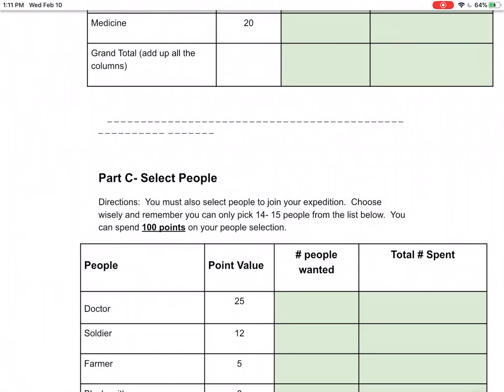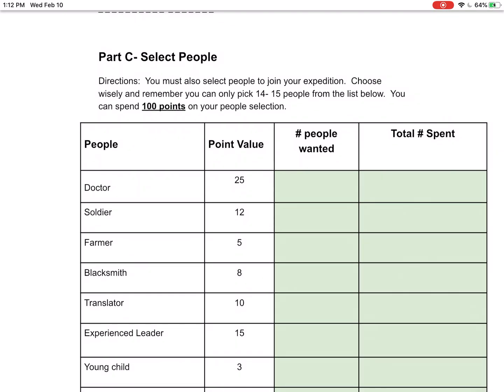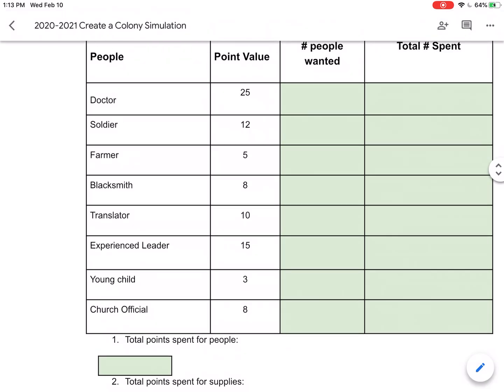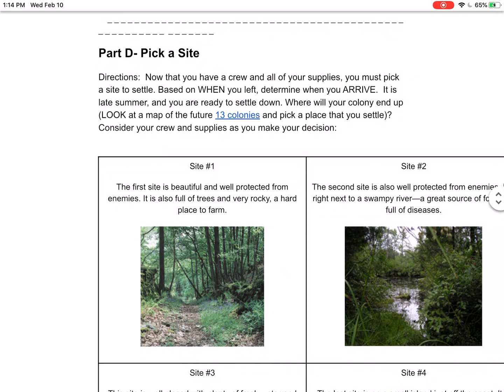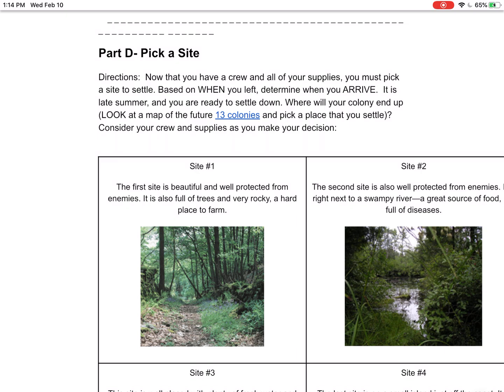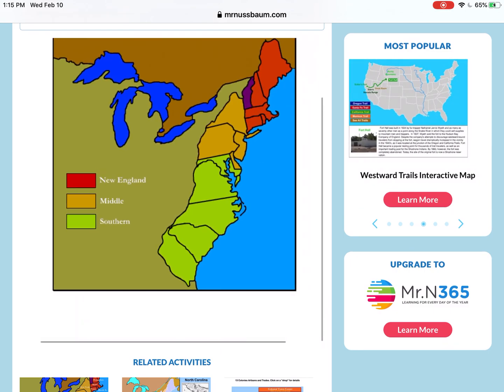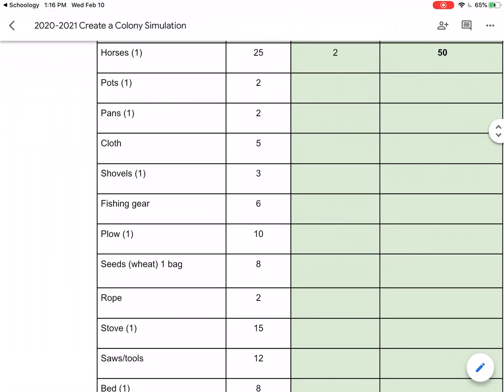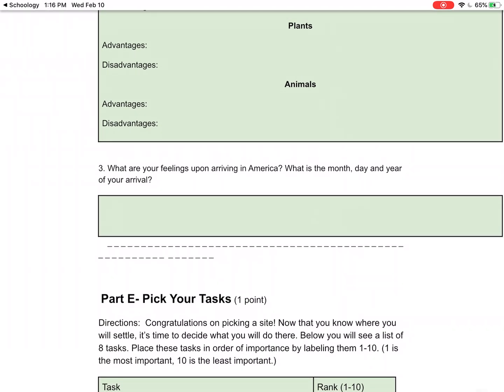Create a Colony Project - Part C and D Directions